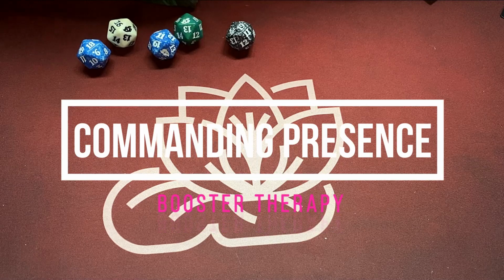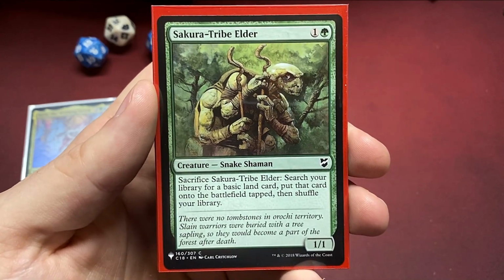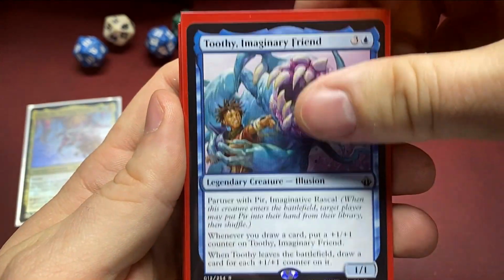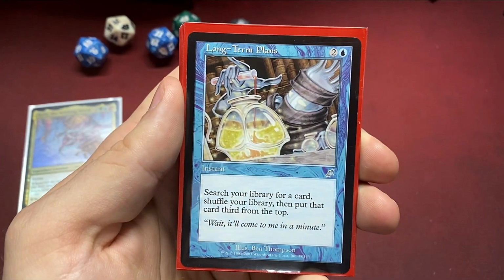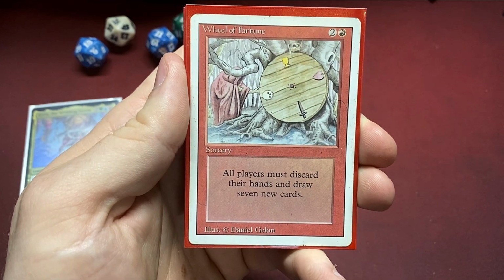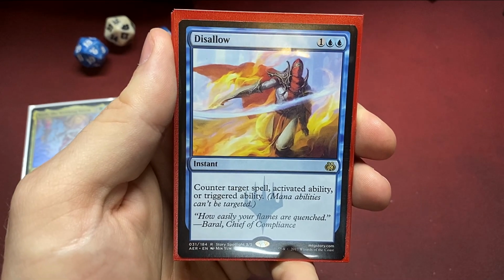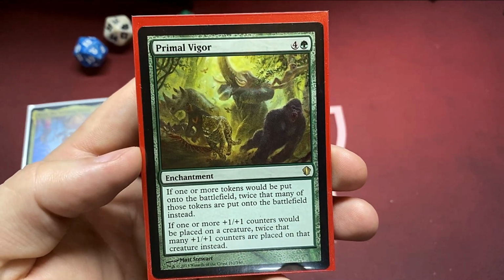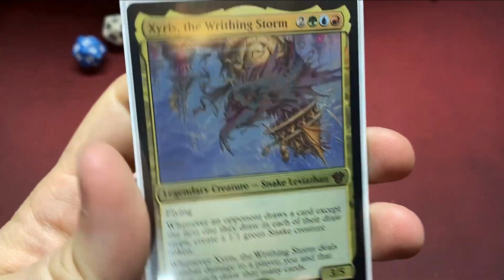Xyris, the Writhing Storm Commander Deck Tech! | Commanding Presence Episode 7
Breaking down my take on Xyris, the Writhing Storm Commander Deck!